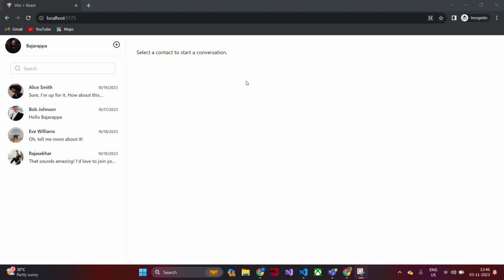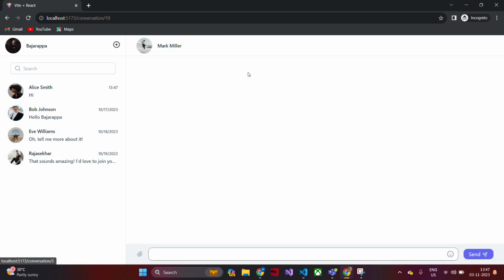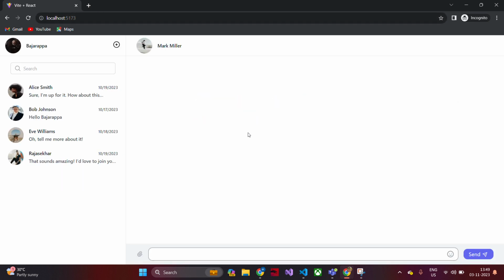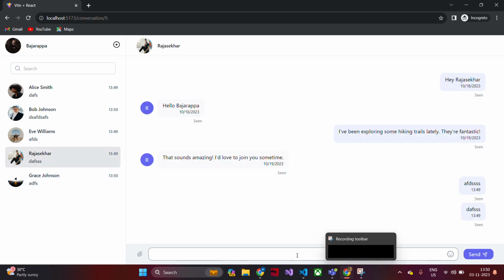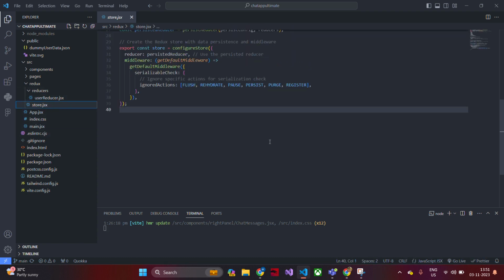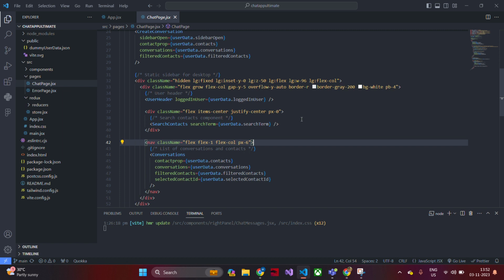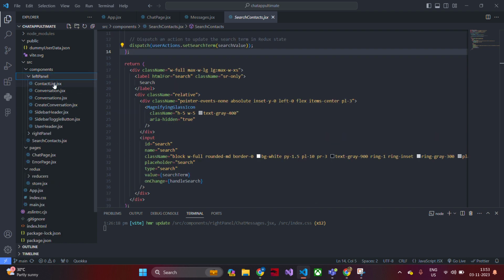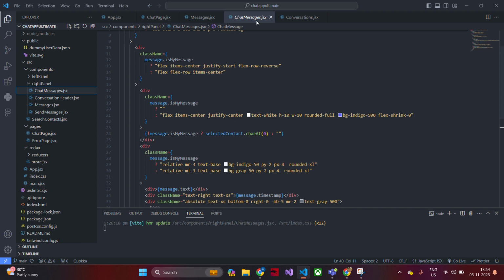Chatapp Coding Ninjas test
"📚 Assignment Submitted: Chatapp for Coding Ninjas! 🚀

I'm excited to share my coding assignment with you, where I built a Chatapp for Coding Ninjas. Whether you're a coding enthusiast or just starting out, this video takes you through the process step by step.

🔵 In this assignment, we explored topics like real-time messaging, data persist with redux persist, and more using popular programming languages like react and redux. I've broken it down to make it easy to understand.

👨‍💻 Your support means a lot! It's a journey we're on together to master the art of building Chatapps!